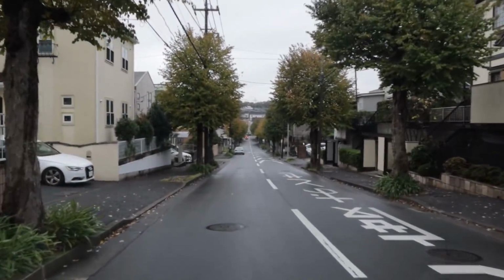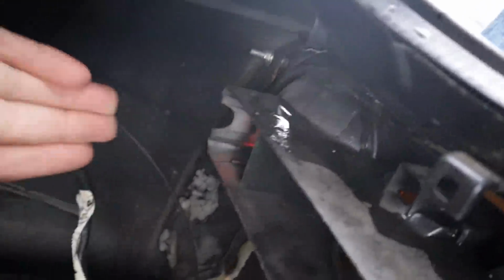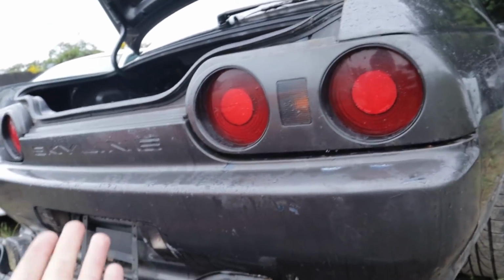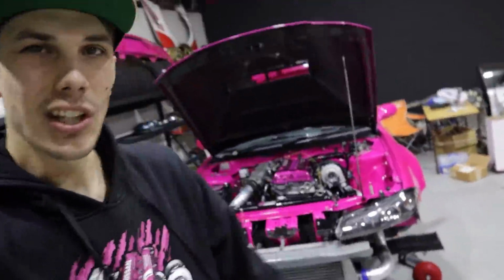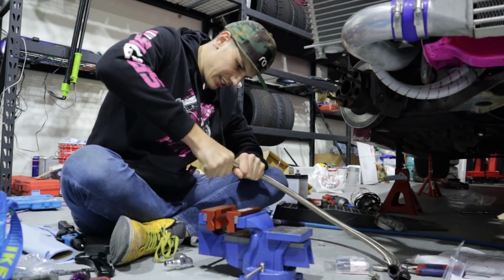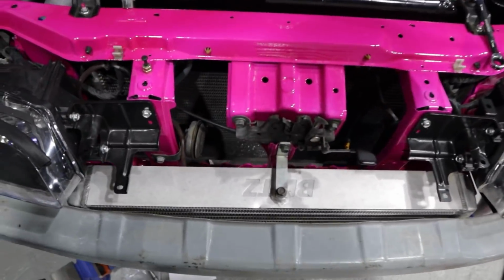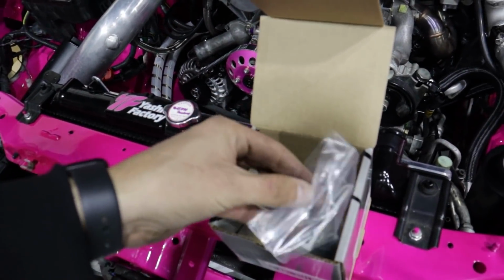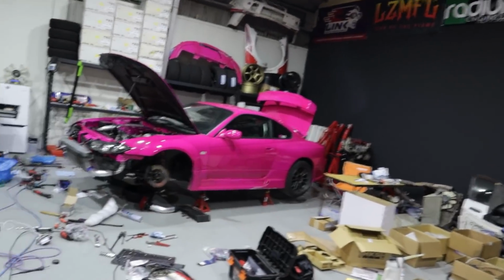MIRACLE PARTS FROM NISSAN SAVE THE BARN FIND SKYLINE!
Miracles keep happening! Nissan had the part that I needed in stock & it was the final last one. They are no longer making this part ever again!